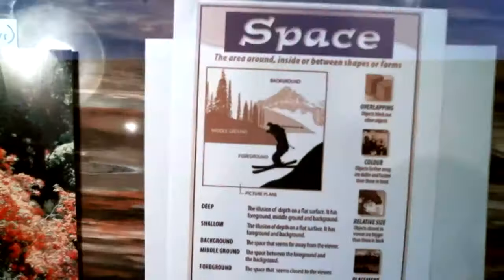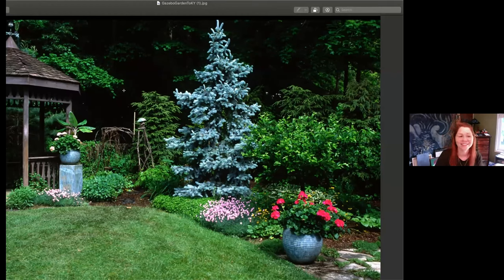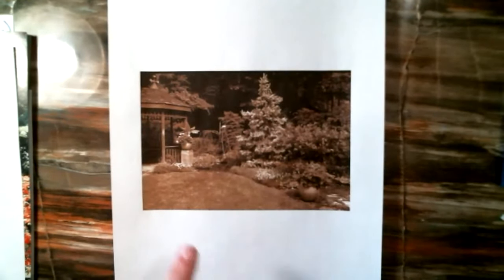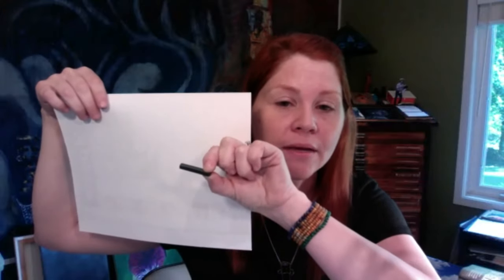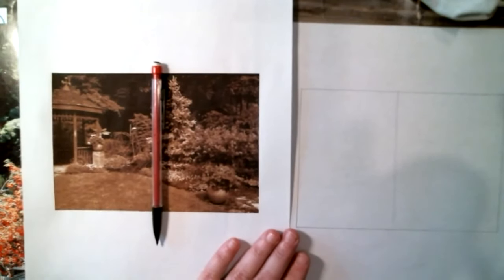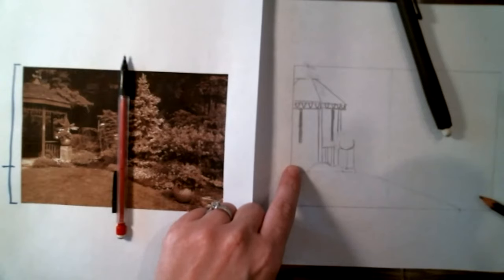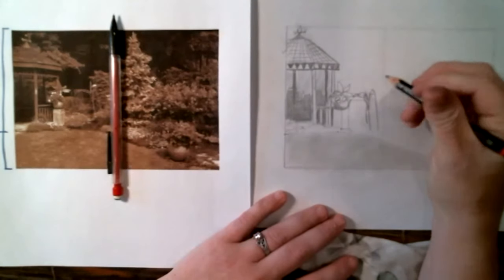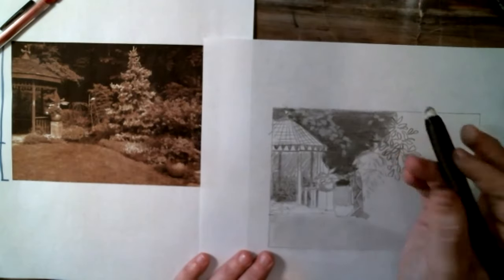WeekendWalk76GardenArtistry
Are you interested in capturing on paper the beauty you've created in your garden? Visual Arts Instructor Kerry Yaklin joins us to coach you in the basics of landscape drawing.